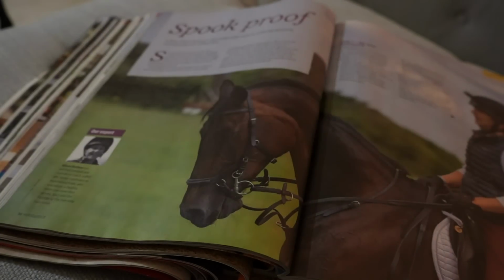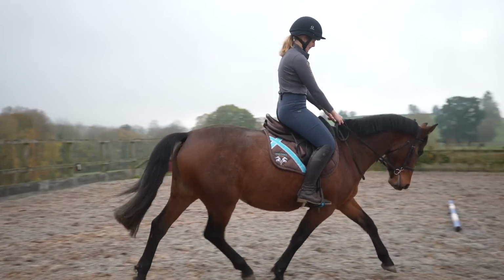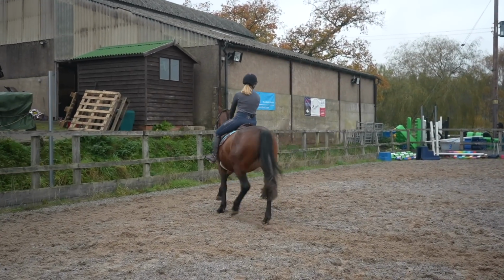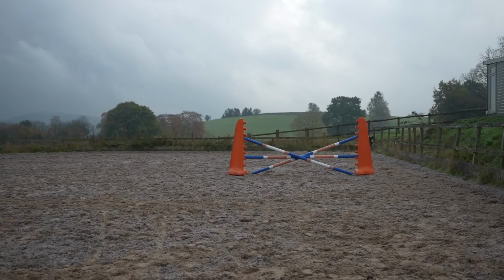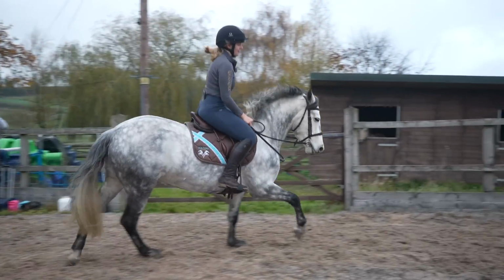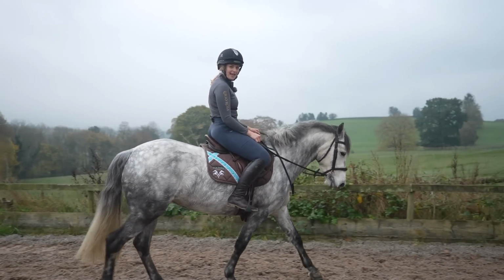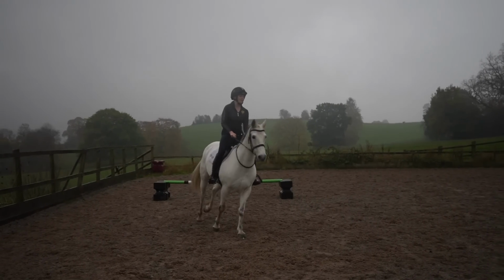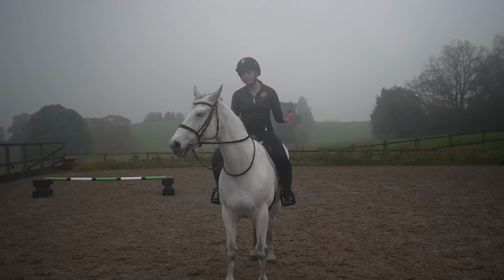HOW TO SMASH YOUR WINTER TRAINING | Horse&Rider AD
Cannot be used with any other offer, UK delivery only.
See website for international subscription

Big thank you to Horse&Rider for sponsoring this video, and also getting me motivated with my winter training. Let me know what your favourite exercise was.

Instagrams: @elphick.event.ponies @adventures.of.hobbit